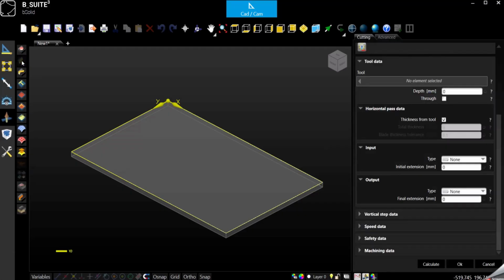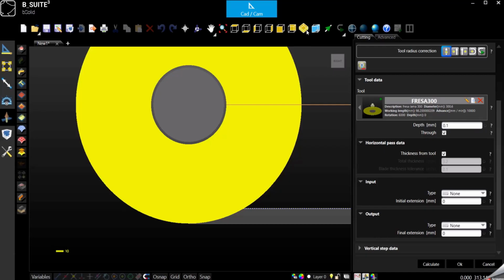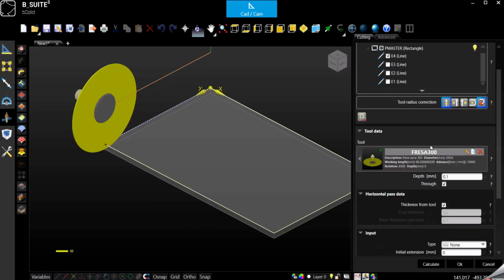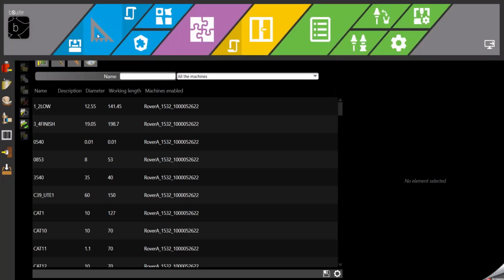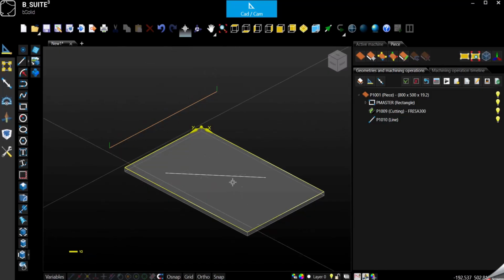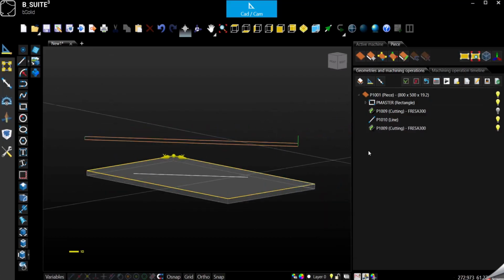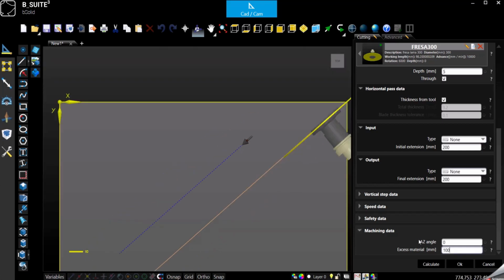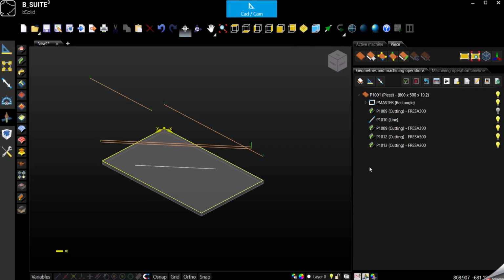6 CAM BIESSE bSolid Cutting